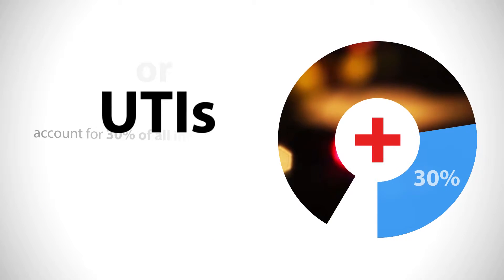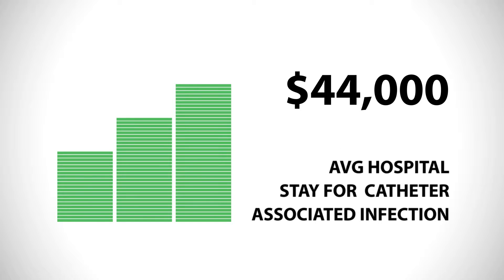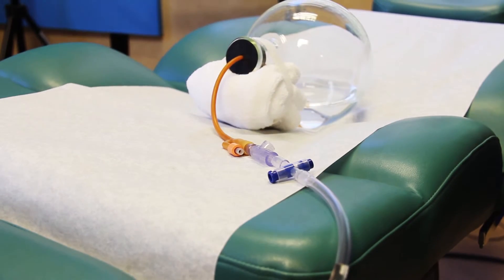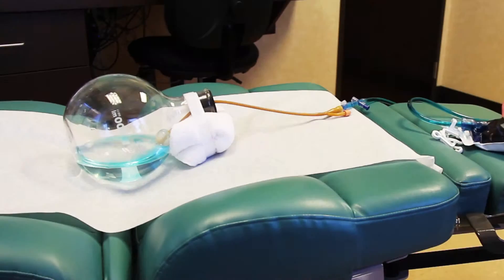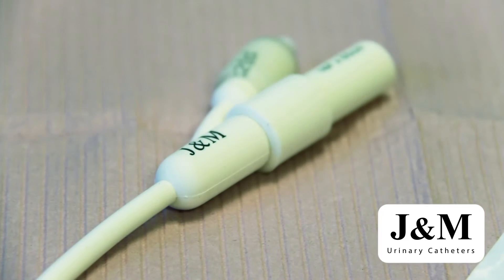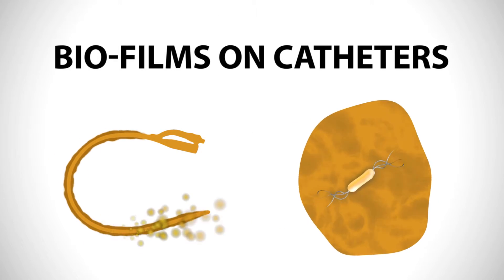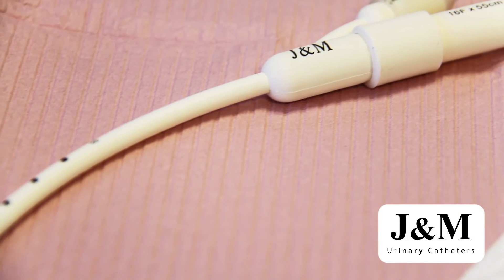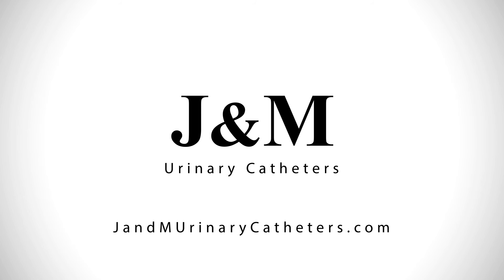One Way Foley - Revolutionary New Catheter Design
J&M Catheters is an innovator in medical technology and design. We have created a catheter that represents the new generation for comfort, safety, and hygiene.  The one way valve prevents back-flow into the bladder, thus helping prevent urinary tract infections.